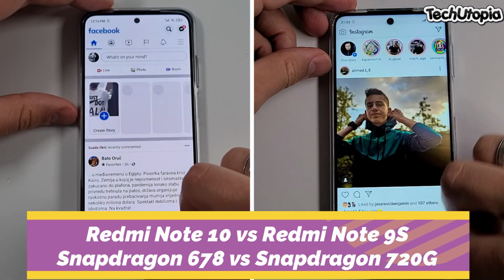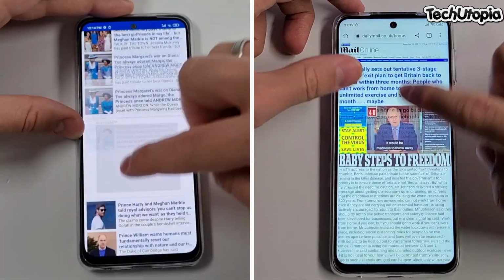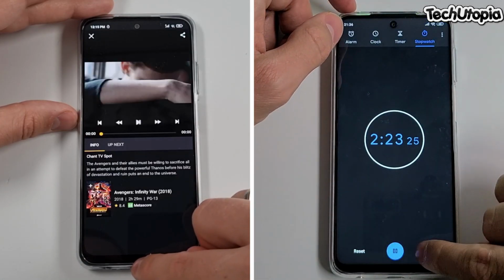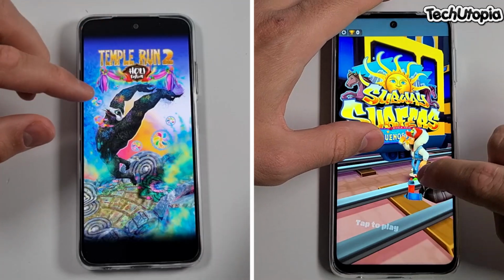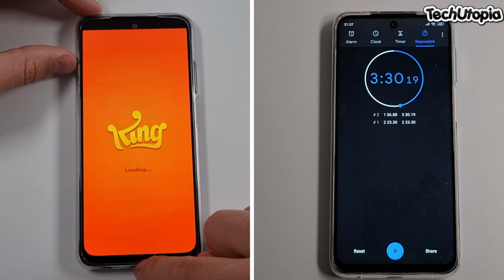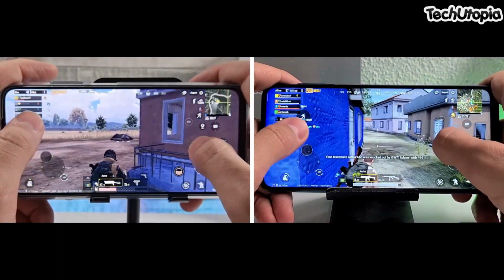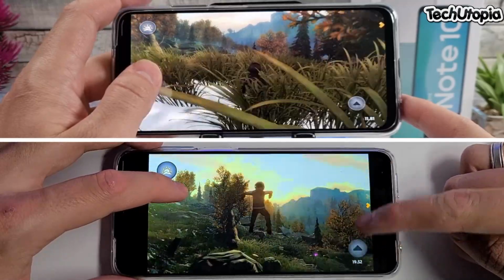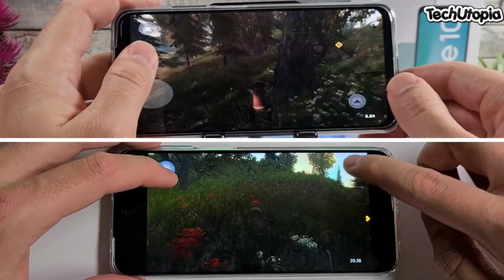Snapdragon 678 vs 720G Speed test/Gaming comparison/Antutu/PUBG/ Redmi Note 10 vs Redmi Note 9S